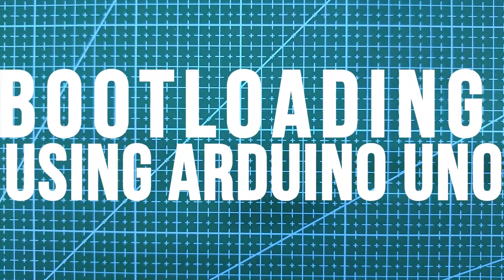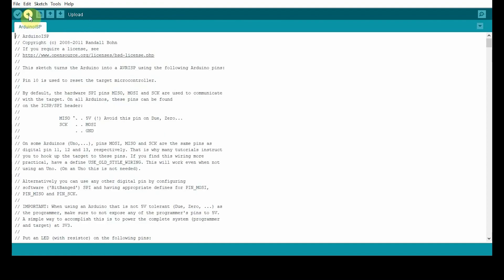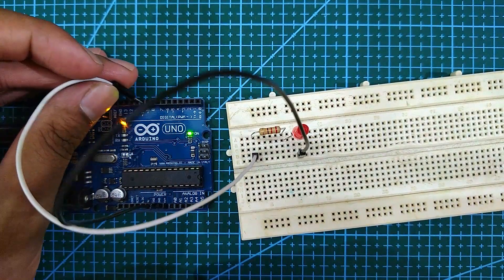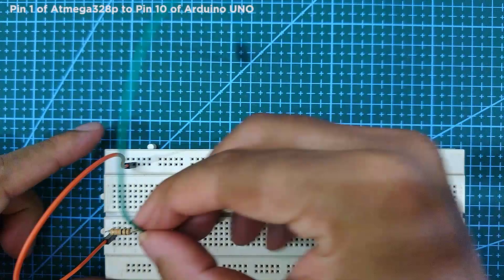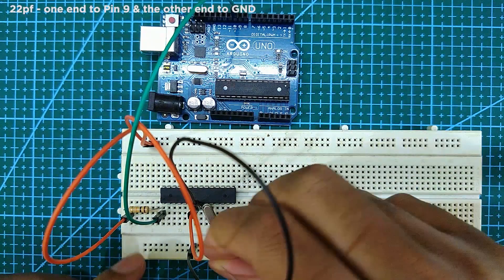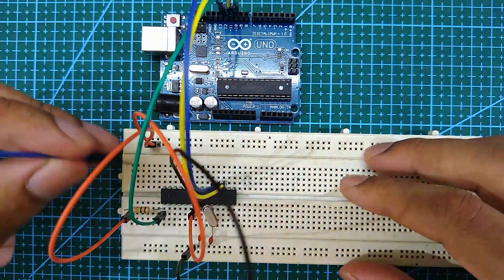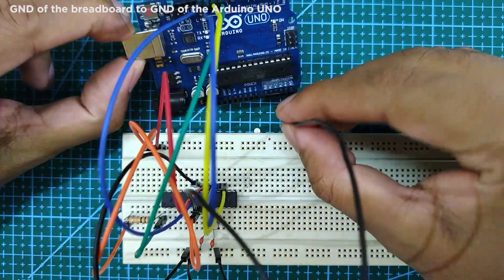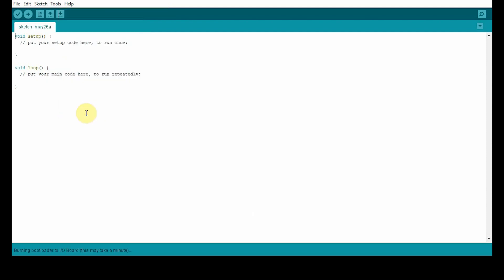How to Boot load Atmega328p using Arduino UNO | Arduino Tutorial |#2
⏩ Video Details
    00:20 - Arduino UNO as ISP
    01:30 - Bootloading Atmega328p

    Amazon USA
Arduino UNO

    Amazon IND
Arduino UNO

1. Learn KiCAD under 30 Minutes
     your purchases.

ArduinoTutorial-02